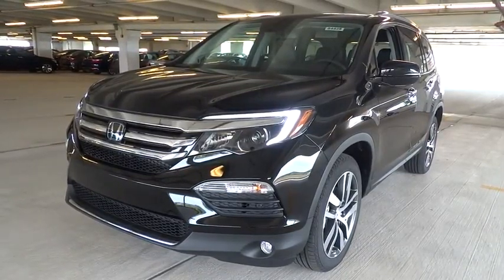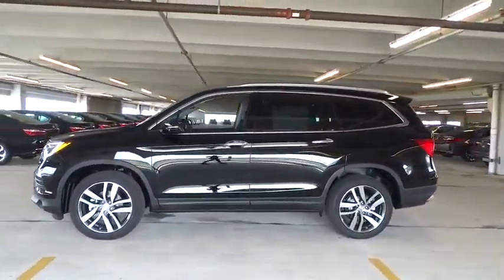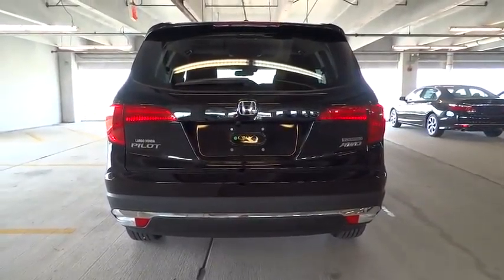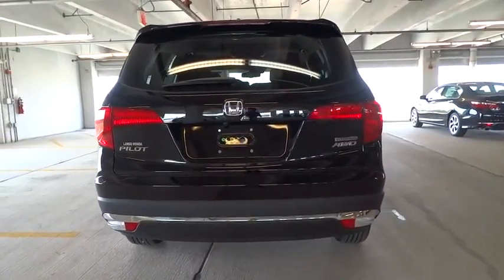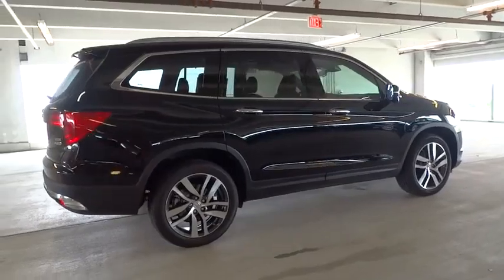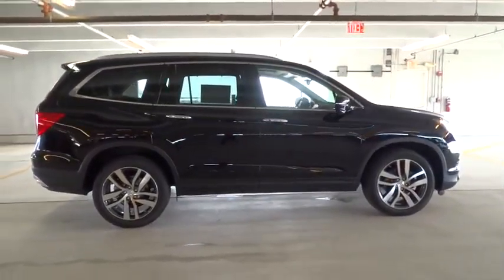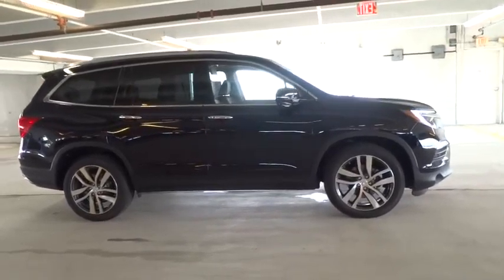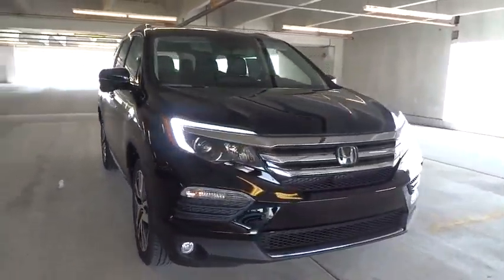2016 Honda Pilot Homestead, Miami, Kendall, Hialeah, South Dade, FL 54429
2016 Honda Pilot

Largo Honda
554 NE 1st Ave

This outstanding SUV, with its grippy AWD, will handle anything mother nature decides to throw at you* Take a road, any road. Now add this SUV and watch how that road begins to look like a racetrack! All Around gem! SAVE AT THE PUMP!!! 26 MPG Hwy! New Arrival*** Safety equipment includes: ABS, Traction control, Curtain airbags, Passenger Airbag, Front fog/driving lights...Other features include: Leather seats, Navigation, Bluetooth, Power locks, Power windows... Largo Honda Home Delivery for Less!